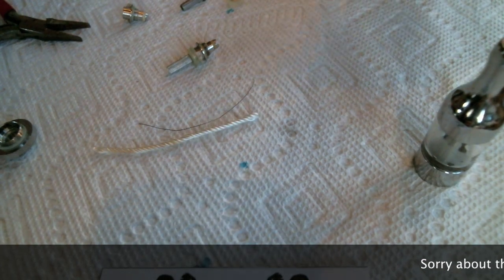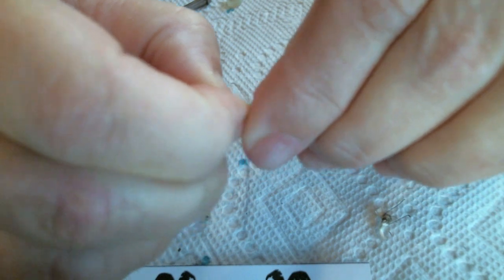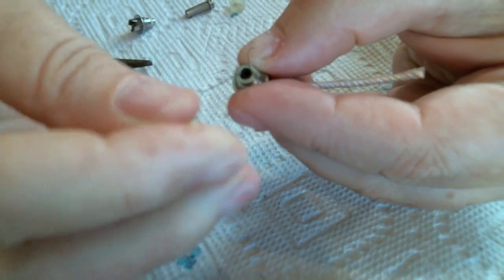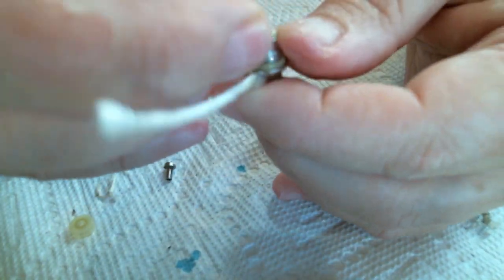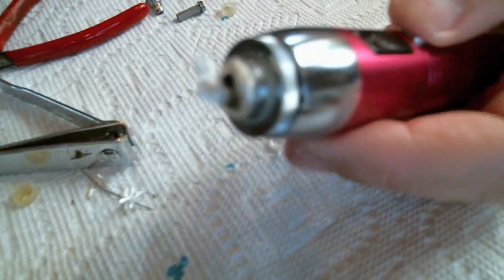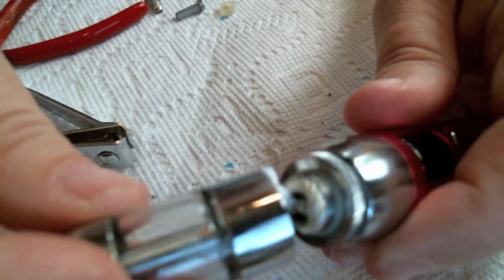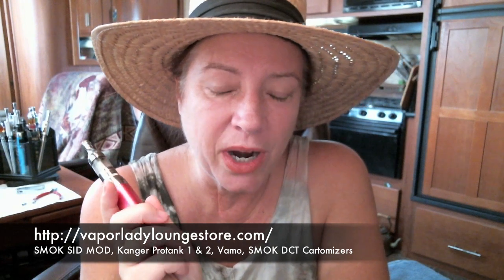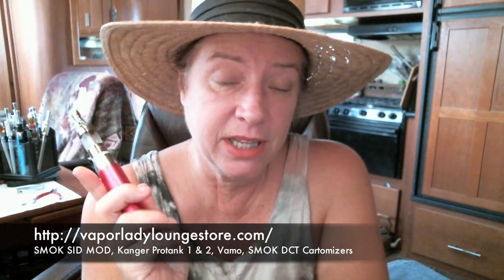Make Your Protank Into A Dripper Atomizer! Drip With Your Protank!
I make an Original Kanger Protank into a Dripper! If you haven't started rolling your own Protank Atomizers, check out my How to Video at:

If you are already making your own Protank Coils join me in making a Dripper Coil out of a Classic Protank! It's Easy!

In this video I feature Betamorph eCigs Durty Hippie, Peanche Colada, Caramel Apple and Playa Papaya. This are all great flavors I love and endorse!

for live answers to your vaping questions, Good Fellowshio with Other Vapers and Free Vaping Stuff in our Giveaways!

Supplies:

2mm High Quality Silica Rope Wick

Kanthal 32 Gauge AWG A1 Wire